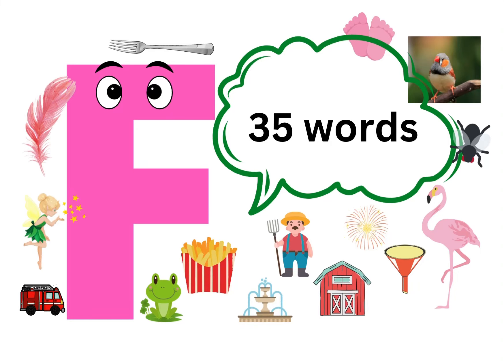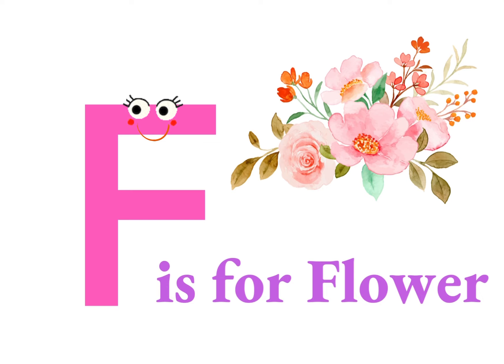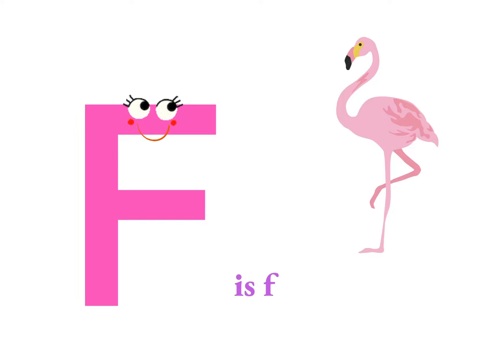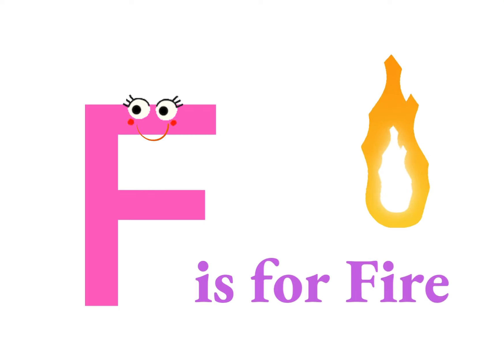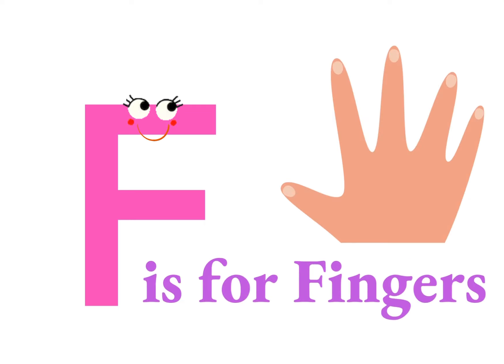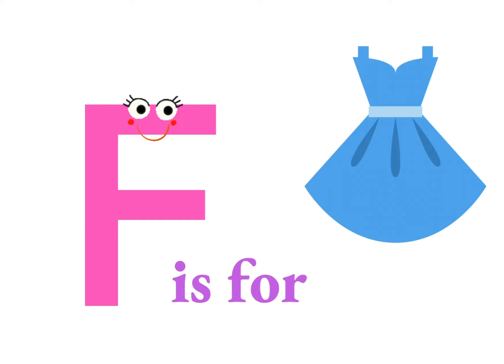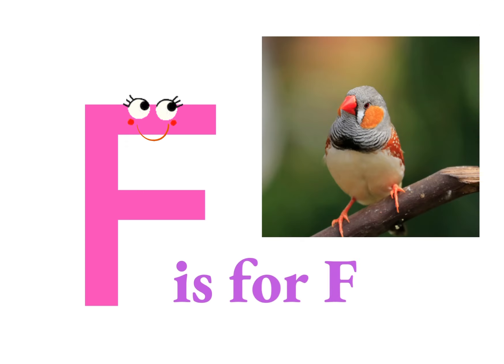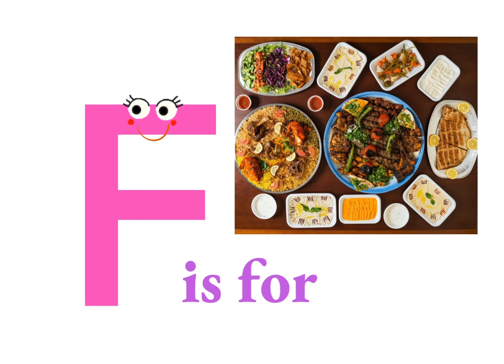F words for toddlers, preschool and kindergarten|words start with F | Phonics Sound F | let’s learn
This video help kids to learn F letter words, “F is for fish” , “F is for ferret” , “F is for fairy” and more.
35 F letter words
Words that start with letter F
F letter words
Letter F words
F words
Words that start with F
F letter phonics sound
Letter F phonics sound
Letter F words with pictures for kindergarten
Learn F letter words
Phonics sound for F
Phonics for F letter
F words for toddler
F words for kindergarten
F words for preschool
F words for lkg
F words for ukg
F words for jkg
F words for skg
Words start with F letter
ABCD song background
F letter words in English
F letter pronunciation
F letter word with pictures
Also Search